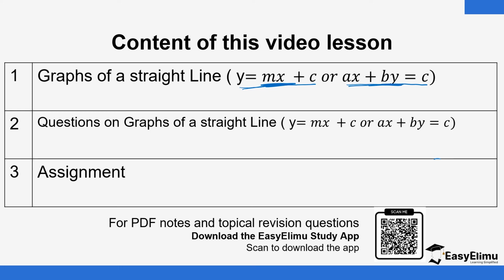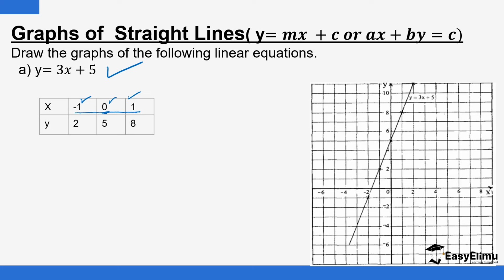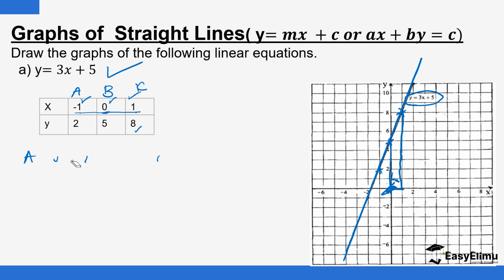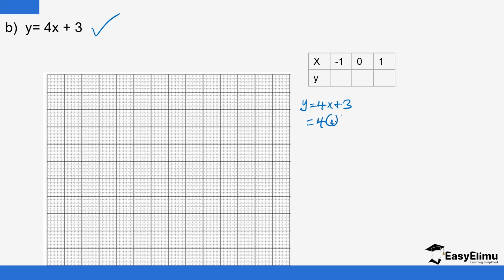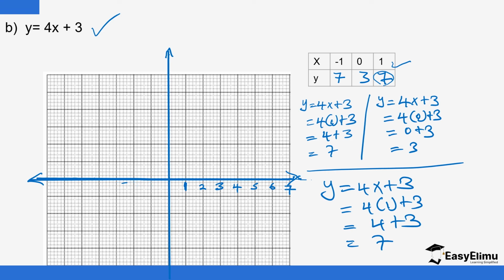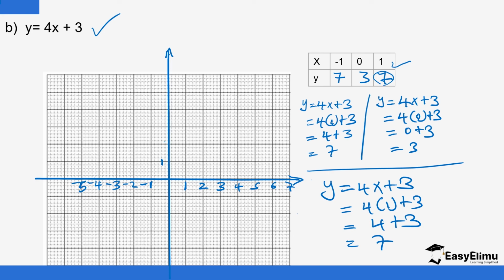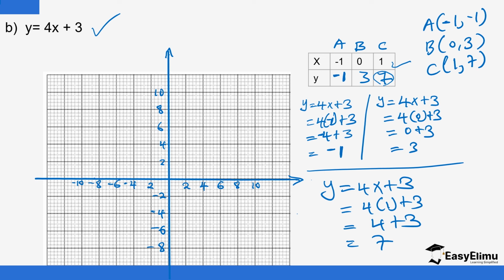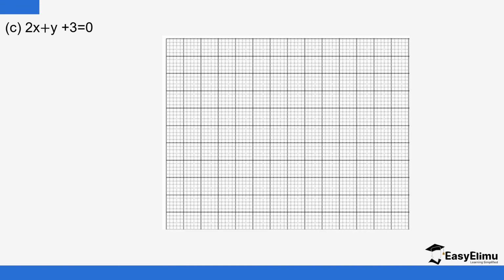Graphs of Straight Lines ( y= mx +c ) - Lesson 5 of 7